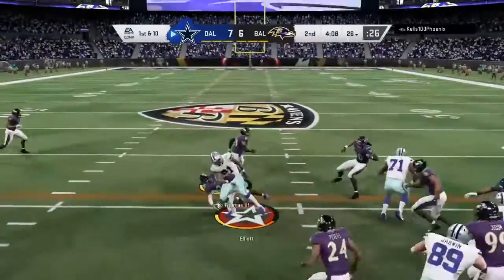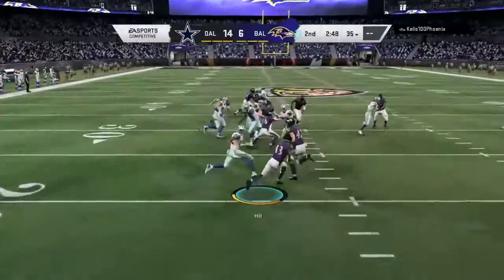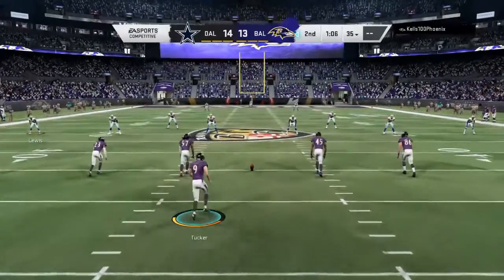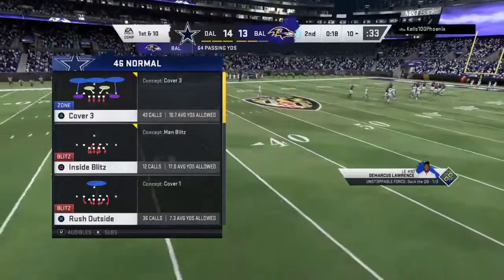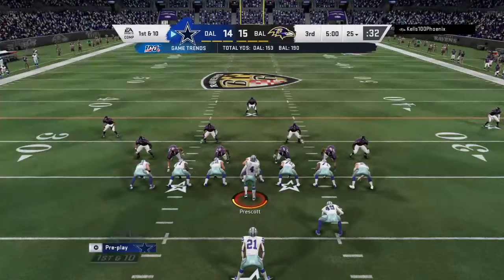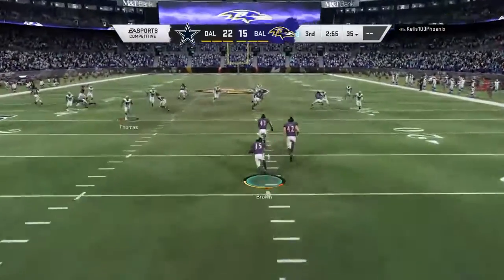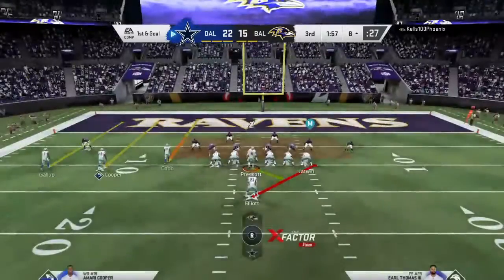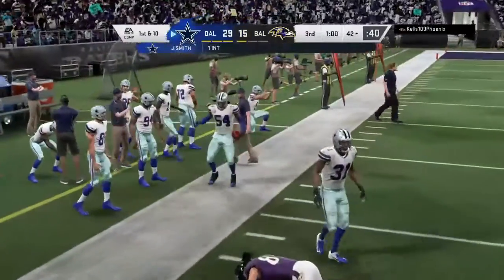Lay-up1028's Live PS4 Broadcast